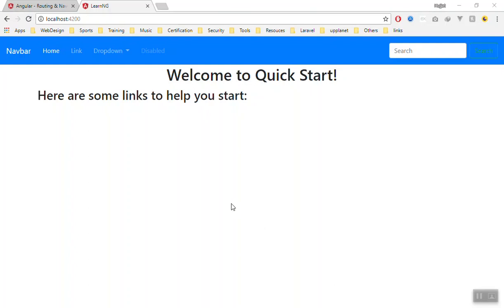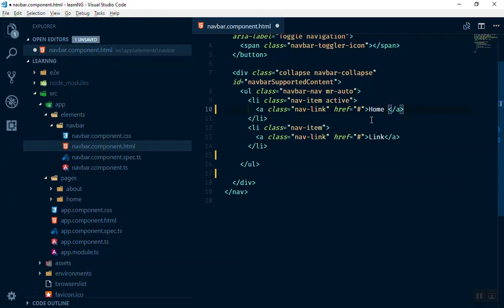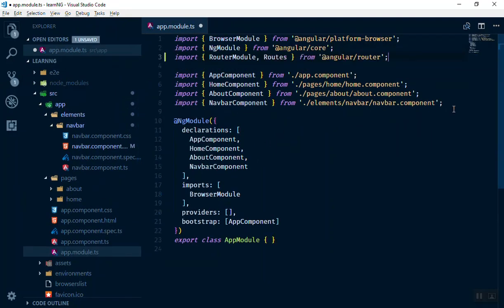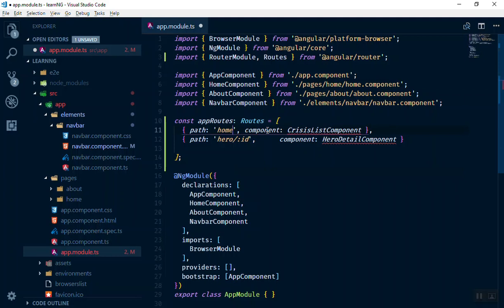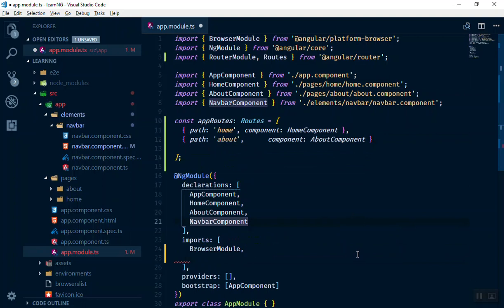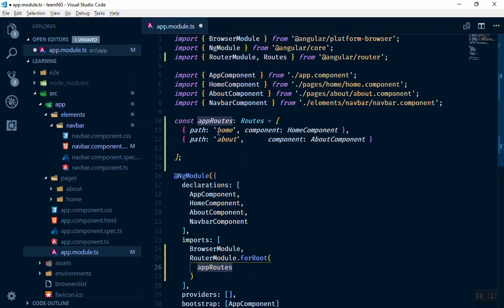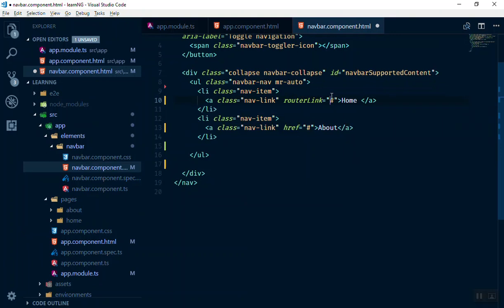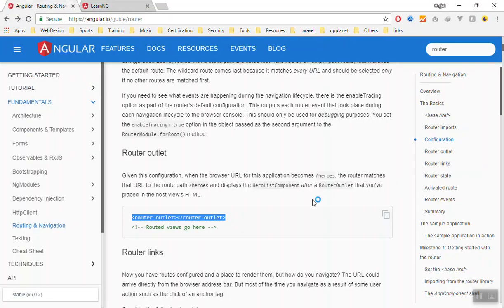07 - How to Use Router in Angular 6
Learn Angular Framework Version 6 with step by step tutorial. This is the quick start guide where you can learn from zero to intermediate level of Angular Framework. We tech you everything in details about Angular and we will build practical web Applications. Also, everything we do is going to be practical.

angular,angular 2, angularjs, angular framework, angular, JavaScript, JavaScript framework,